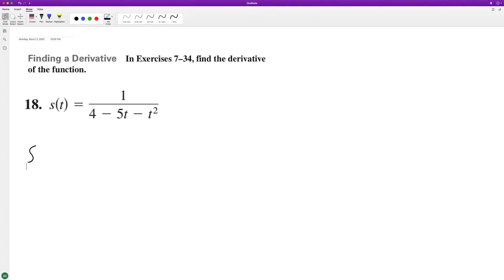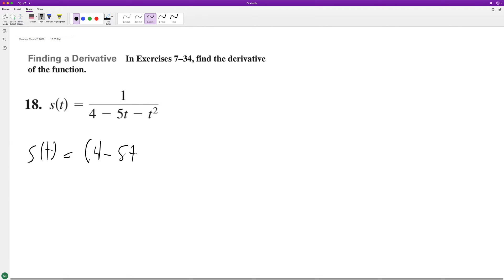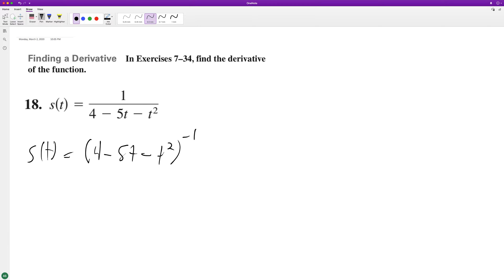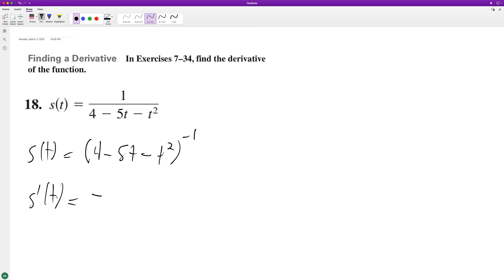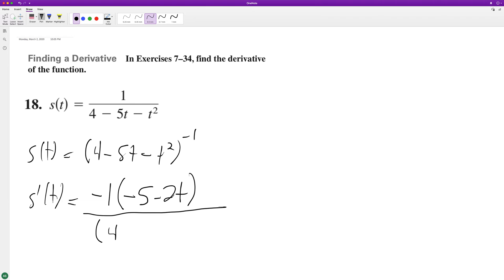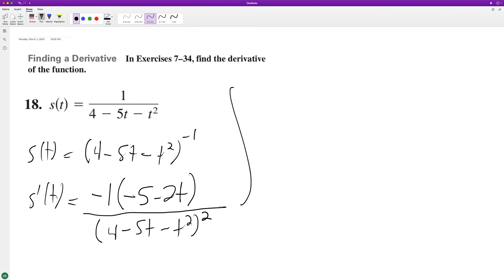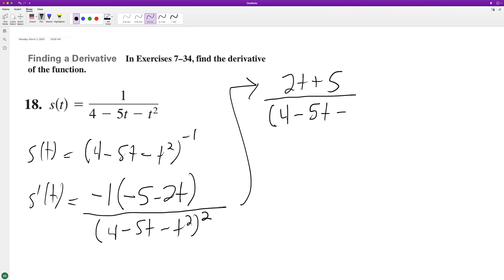find the derivative of s(t) = 1/(4 - 5t - t^2)